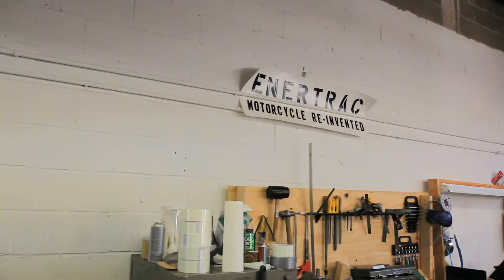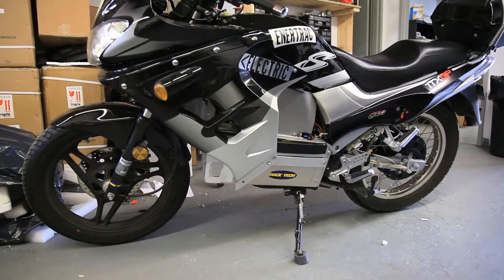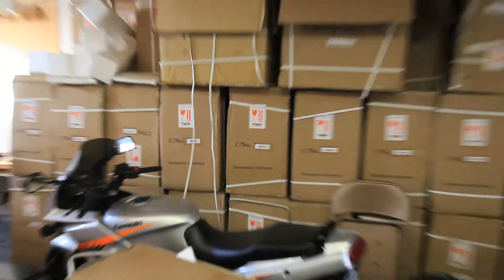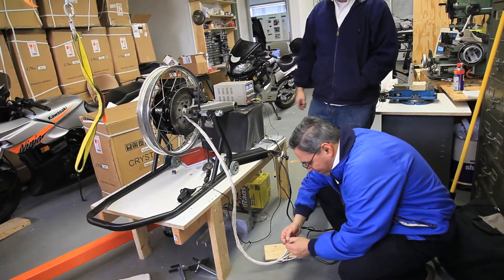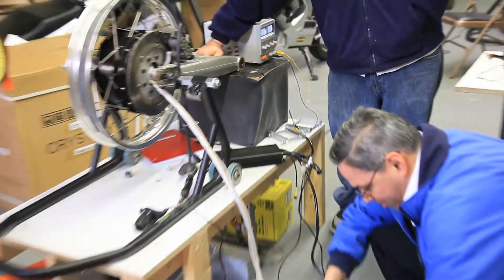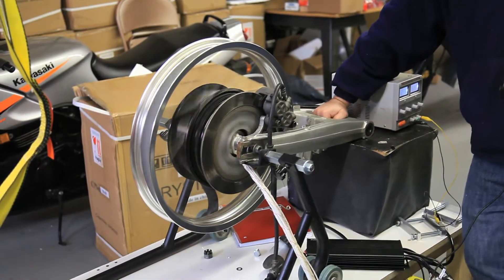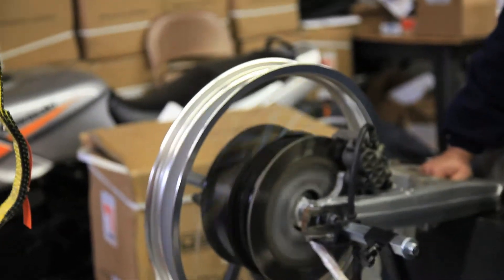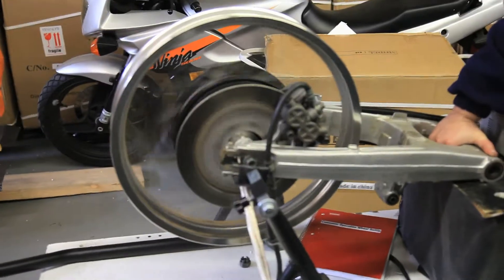Electriceptor 08: Visiting EnerTrac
Build Video #8 for my 1985 Honda VF500F "Interceptor" conversion to an all electric motorcycle -- "Electriceptor". I was in New York to visit some family, so i was able to take a quick trip to Farmingdale to visit Mark Gelbien and his son Josh at EnerTrac Corp. This is a video of that trip. For more, check out the project blog